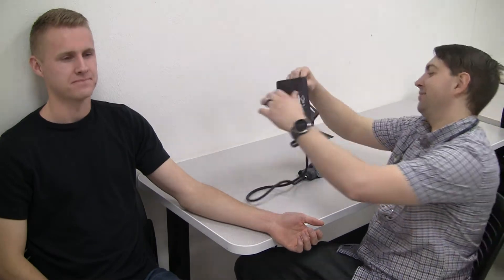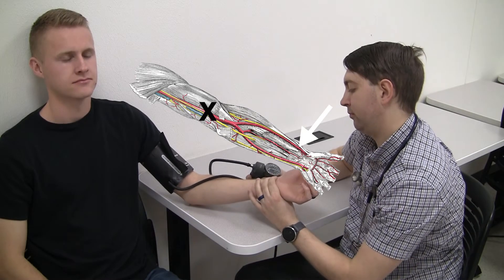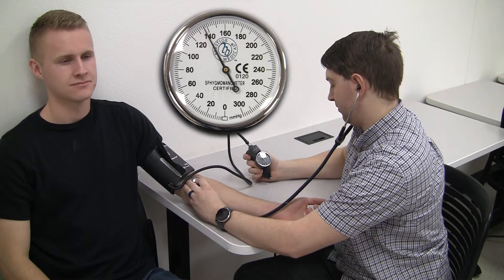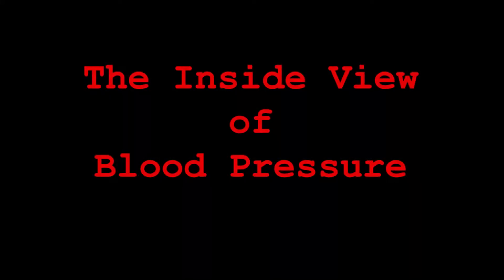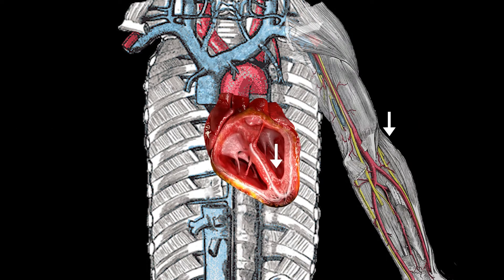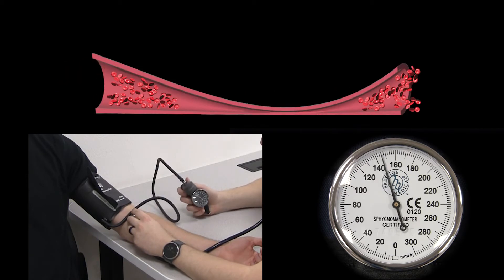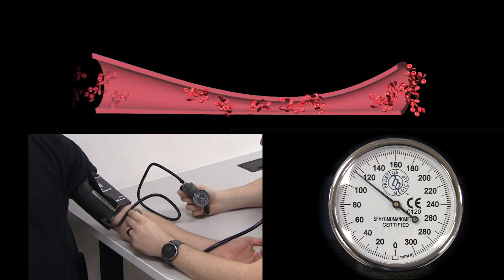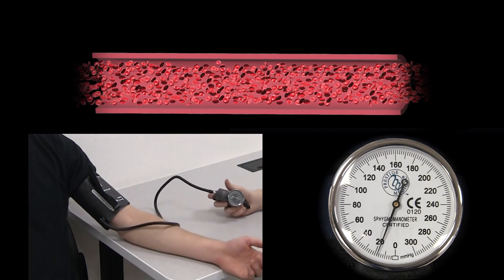Inside View of Blood Pressure: The Physiology of Korotkoff Sounds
This video gives a simple overview of how to take blood pressure with a sphygmomanometer and stethoscope and the physiology behind it. It shows basic anatomy involved in blood pressure (brachial artery, radial artery). Clearly demonstrates the pinching of the brachial artery that causes the "thumping" Korotkoff sounds.

Created by Steven Semadeni
Narrated by Joshua Palmer
Featuring Coltin Steele and Jake Foster

Graphics Used:

"Gray525," by Henry Vandyke Carter, Public Domain

"Gray528," by Henry Vandyke Carter, Public Domain

Gray577," by Henry Vandyke Carter, Public Domain

3D Brachial Artery and blood cells created and animated by Steven Semadeni.